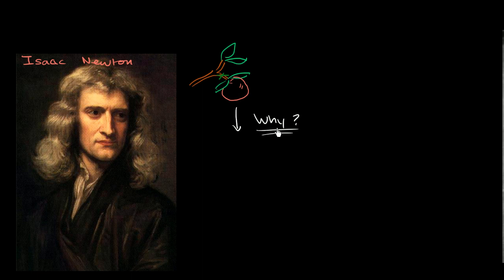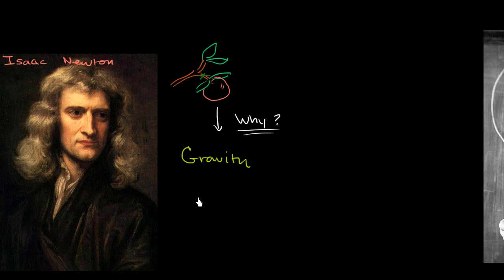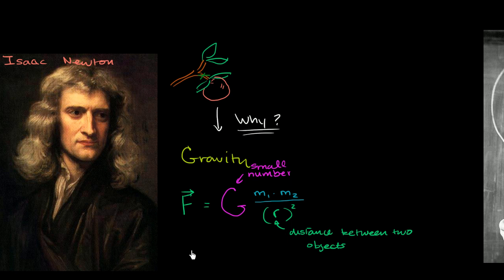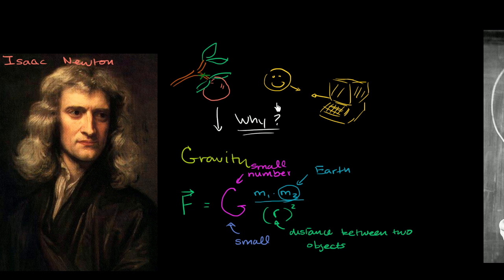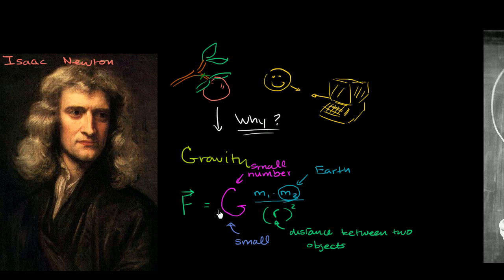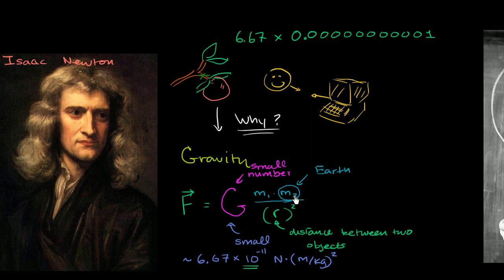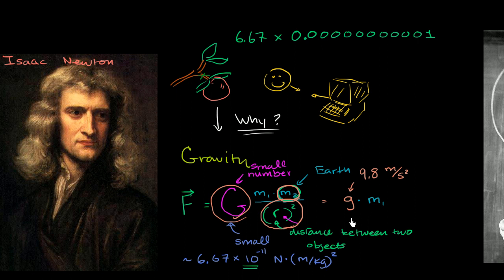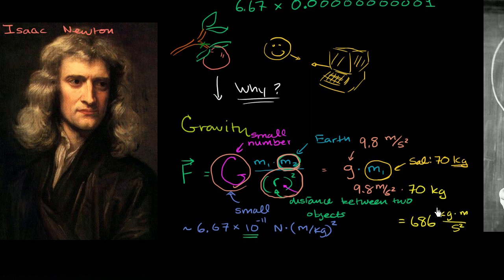Introduction to gravity | Centripetal force and gravitation | Physics | Khan Academy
Courses on Khan Academy are always 100% free. Start practicing—and saving your progress—now

Basics of gravity and the Law of Universal Gravitation. Created by Sal Khan.